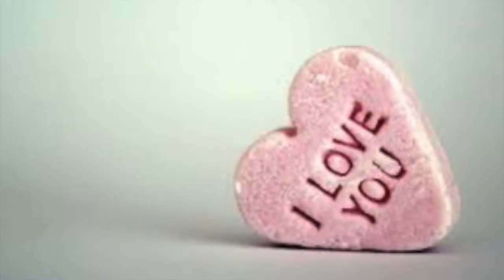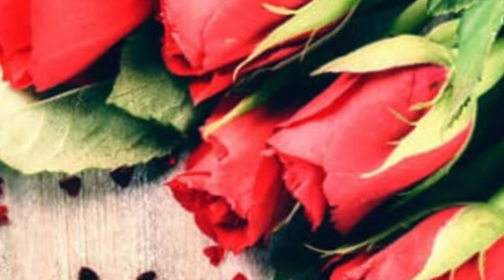Valentine's Two~Tier Tray Styles I Home Decor Inspiration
Hi Jazigreens!
Today, I have another Valentine's video to inspire you.

Send Friend Mail:
Palmdale, CA.  93590 (please let me know when you send something)

$Jazigreen

WHAT YOU SHOULD DO NEXT: Remember to show some love by clicking SUBSCRIBE I Don't forget to "like" this video, hit the notification bell & become apart of the Jazigreen Family by the link below...